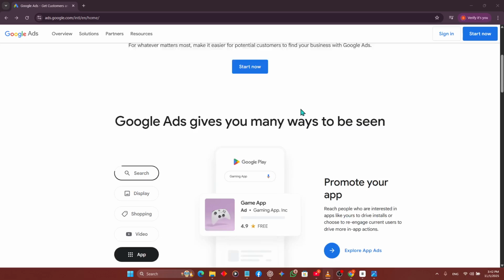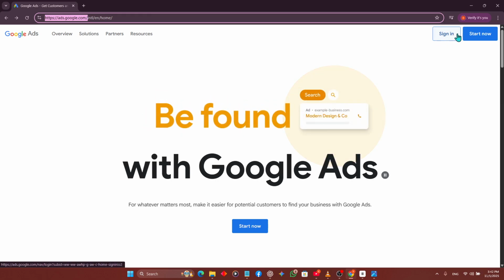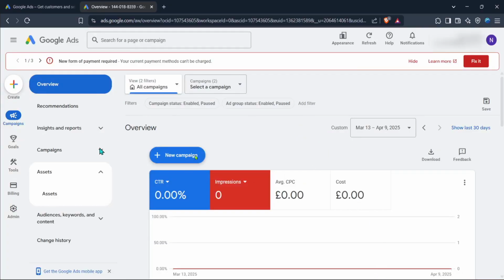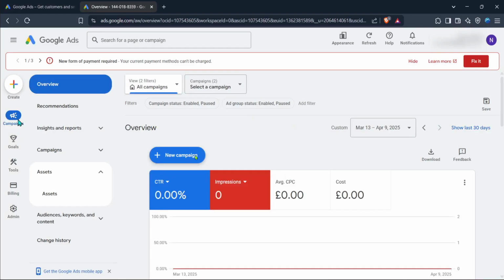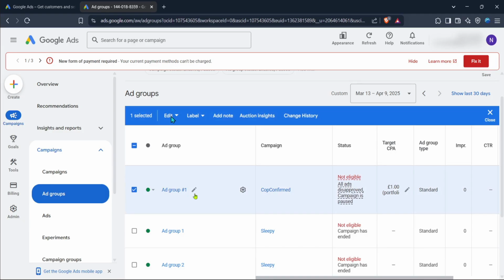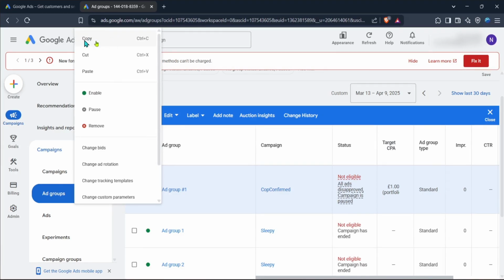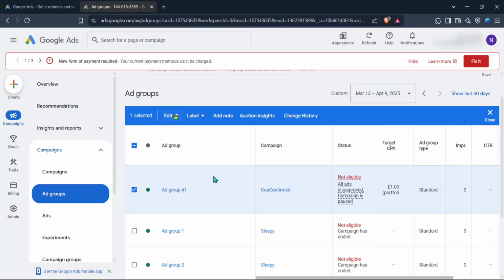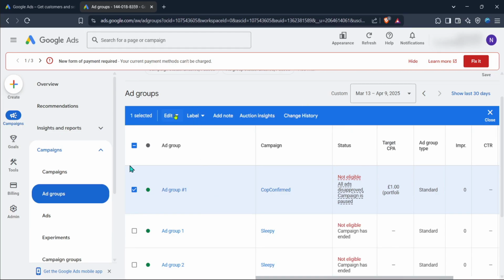How To Duplicate An Ad Group Or Campaign In Google Ads Google Ads Tutorial - 2025 (Quick Tutorial)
How to Duplicate an Ad Group or Campaign in Google Ads Google Ads Tutorial
In this video, How to Duplicate an Ad Group or Campaign in Google Ads, you’ll learn step-by-step how to copy existing ad groups and campaigns to save time and improve your ad performance. This Google Ads tutorial explains how to duplicate campaigns in Google Ads Editor, manage multiple ad groups efficiently, and optimize your ads for better results. Perfect for beginners and marketers, this guide will help you streamline your Google Ads management and boost productivity.